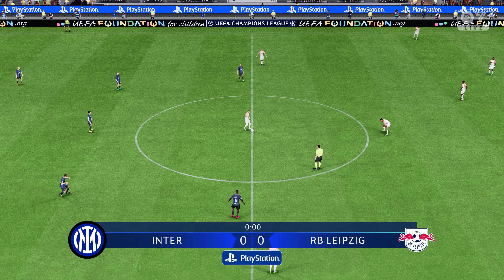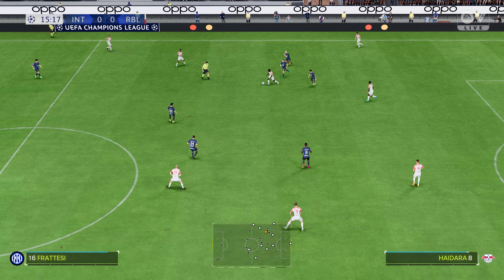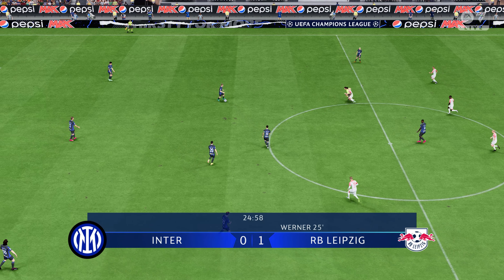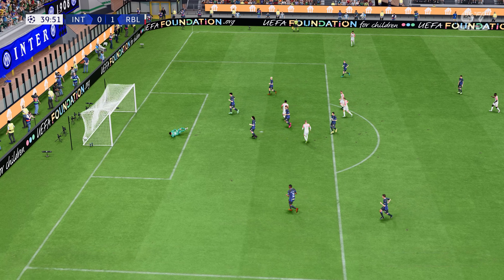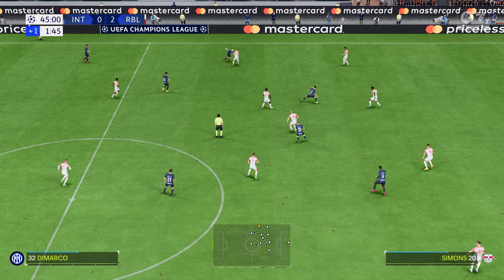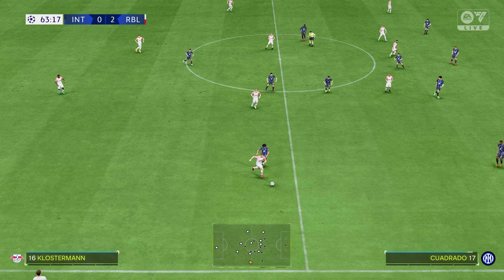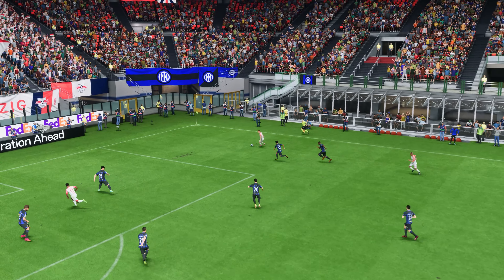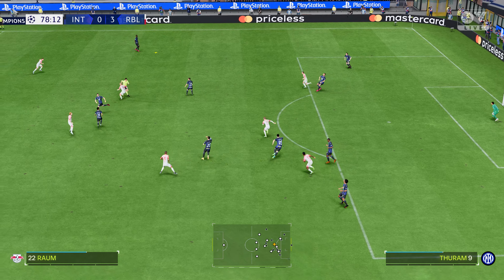Champions League: Inter X RB Leipzig | EA Sports FC 24 [4K60FPS]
EA Sports FC 24 - Champions League: Inter X RB Leipzig

Game Information:

EA SPORTS FC™ 24 welcomes you to The World’s Game—the most true-to-football experience ever with HyperMotionV*, PlayStyles optimised by Opta, and a revolutionised Frostbite™ Engine reinventing how 19,000+ authentic players move, play and look in every match.

Moves like football. Plays like football. Looks like football.
EA SPORTS FC™ 24 brings you closer to football than ever before, powered by a trinity of technologies driving gameplay realism in every match.

HyperMotionV captures the game as it’s truly played, using volumetric data from more than 180 professional men’s and women’s football matches to influence player movements in-game. This unlocks authentic full-team movement as well as 1,200 signature run styles so fans can experience the unique ways that top players move.

PLAYSTYLES OPTIMISED BY OPTA
PlayStyles dimensionalise athletes, going beyond overall ratings to bring to life the on-pitch abilities that make players special. PlayStyles comes from real-world player data from Opta and other sources, giving players unique capabilities that make their way of playing look and feel more authentic. PlayStyles+ enhance those signature abilities to world-class standard—think Haaland’s Power Shot—reflecting elite players’ abilities to play at a level that few others can reach.

AN ENHANCED FROSTBITE™ ENGINE
The enhanced Frostbite™ Engine delivers The World’s Game in lifelike detail, bringing a new level of immersion to each match. All-new SAPIEN character technology transforms the way players look and move with realistically redesigned player models that are 10x more anatomically precise and correct down to the smallest detail, and GPU cloth stretches and ripples to showcase more athleticism, making every slide and every celebration more like real-world football.